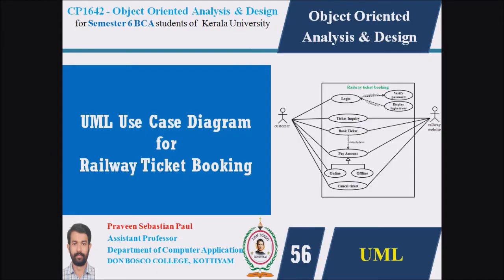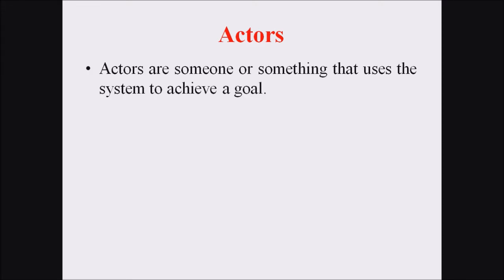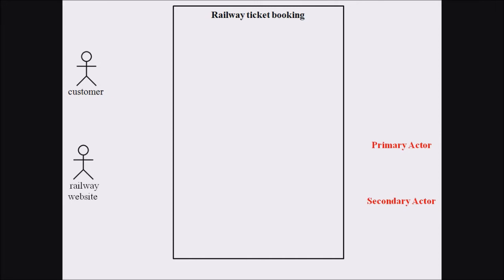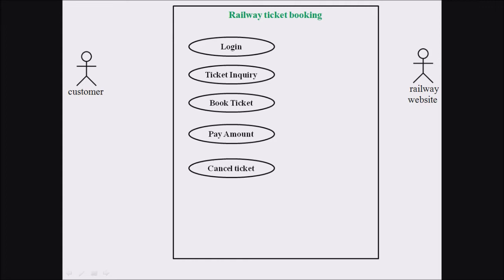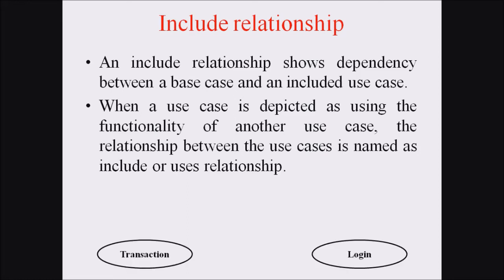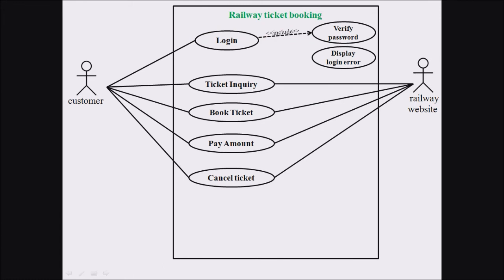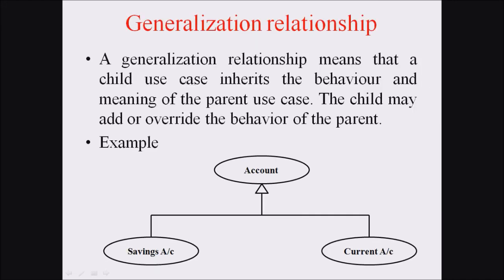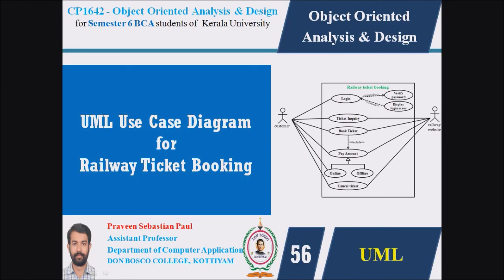LECTURE 56 – OOAD –UML USE CASE DIAGRAM FOR RAILWAY TICKET BOOKING SYSTEM - BCA SEM 6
Use case diagrams present an outside view of the manner the elements in a system behave and how they can be used in the context.
Use case diagrams comprise of −
•  Use cases
•  Actors
•  Relationships like dependency, generalization, and association
Use case diagrams are used −
•  To model the context of a system by enclosing all the activities of a system within a rectangle and focusing on the actors outside the system by interacting with it.
•  To model the requirements of a system from the outside point of view.